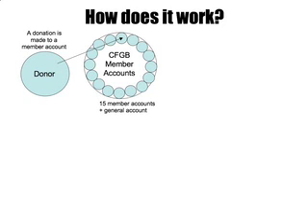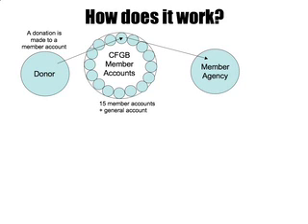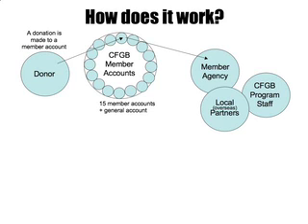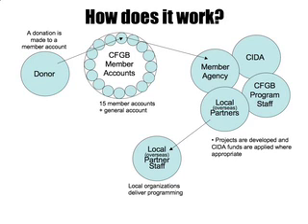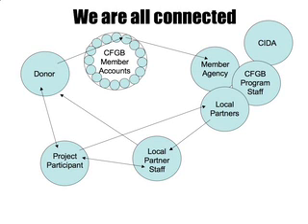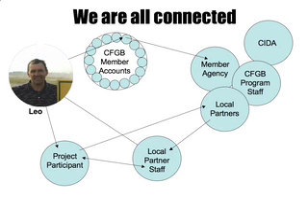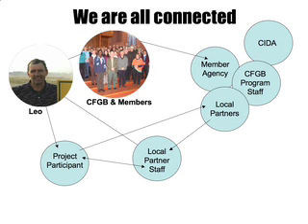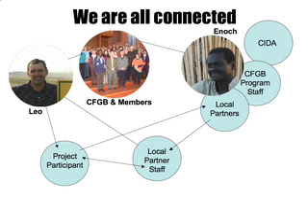Canadian Foodgrains Bank - How does it work?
An explanation of how the Canadian Foodgrains Bank works with its donors, staff, member agencies, and partners to end hunger.